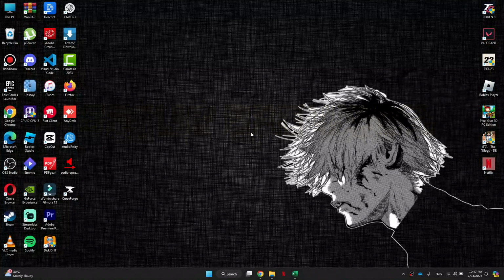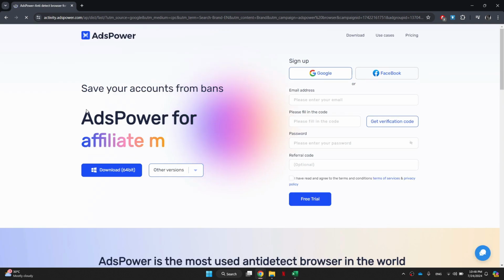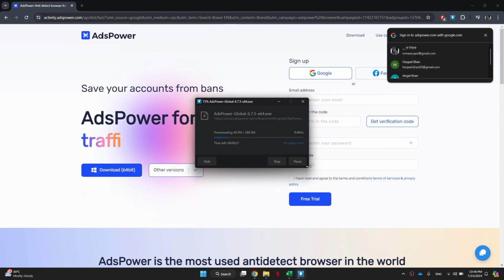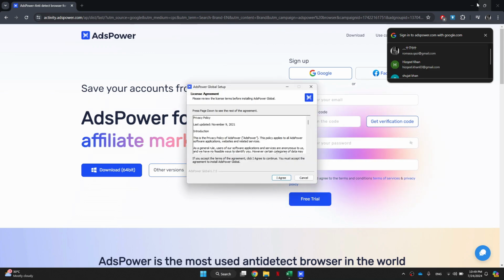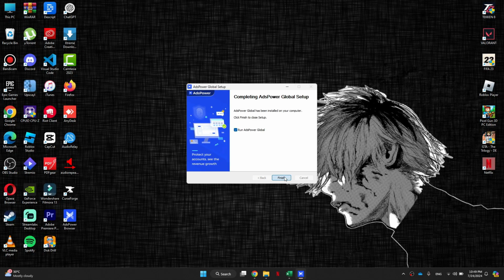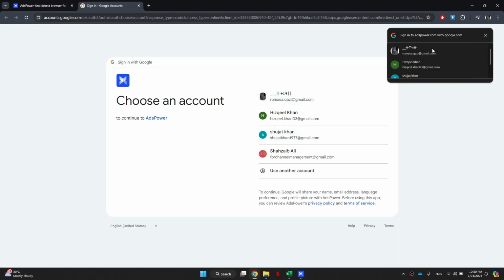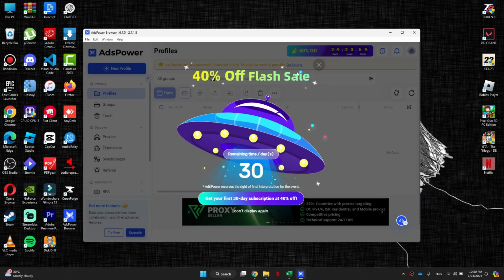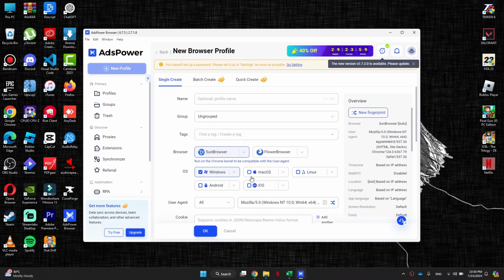How to Setup AdsPower Browser | How To Use AdsPower Browser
New to AdsPower Browser? This video guides you through setting up and using AdsPower Browser to manage multiple accounts efficiently.